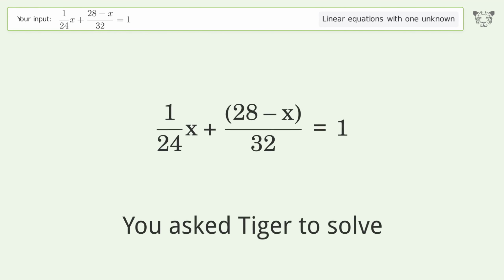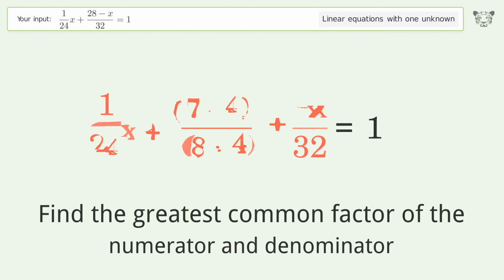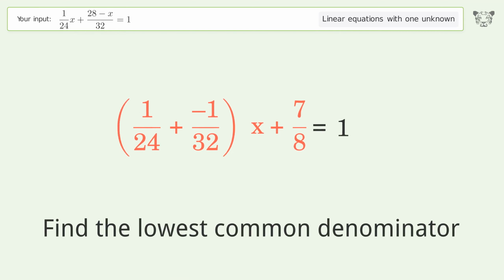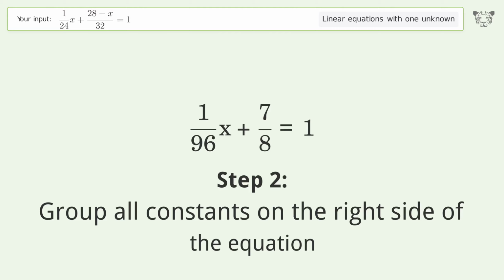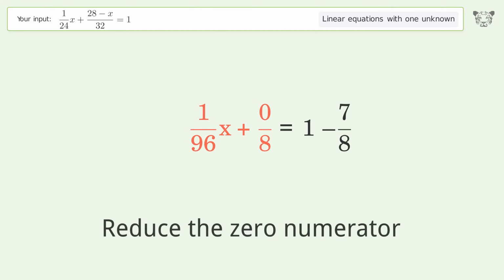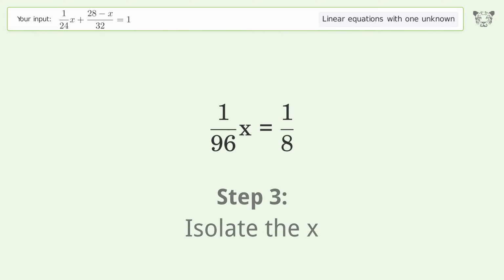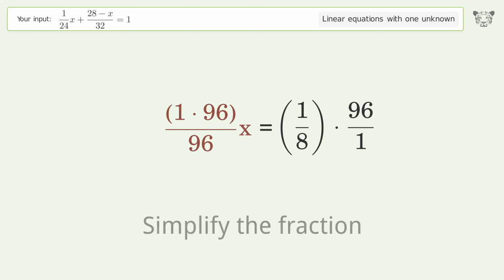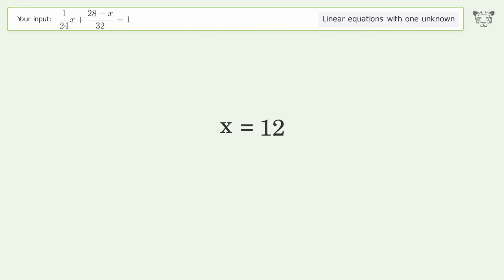Solve 1/24x+(28-x)/32=1: Linear Equation Video Solution | Tiger Algebra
Struggling with 1/24x+(28-x)/32=1? Watch our step-by-step video on Tiger Algebra to master this linear equation effortlessly. Also check out for more tips and tricks for dealing with linear equations with one unknown